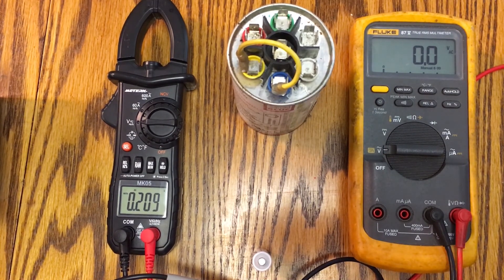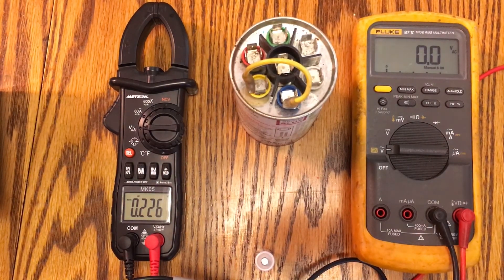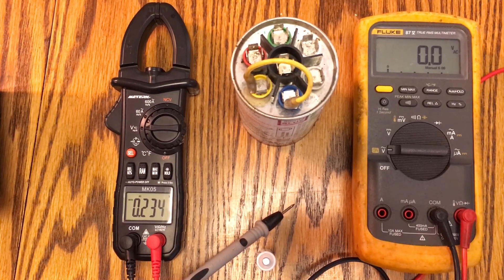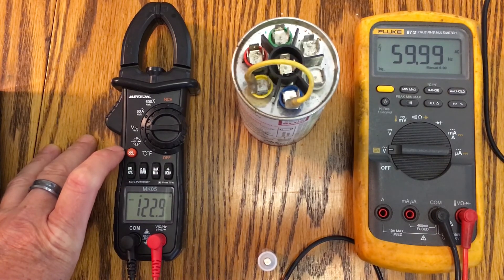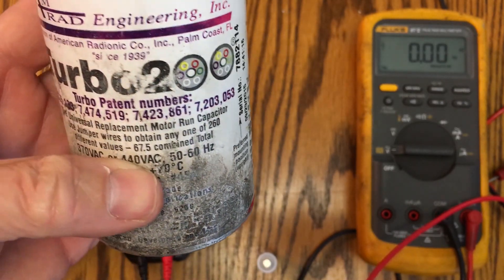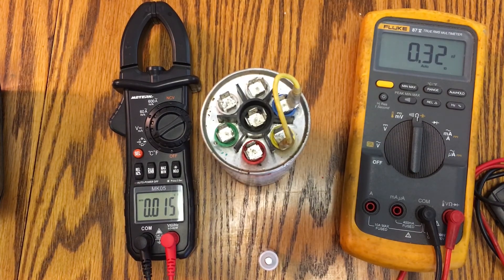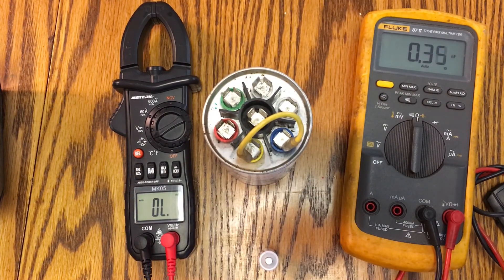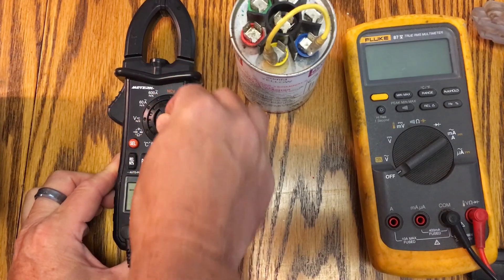Inexpensive multimeter / Amp meter - Cheap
For $24 , this multimeter has a ton of useful features, and its highly accurate.
Measures:
1) AC voltage
2) DC voltage
3) AC amps
4) AC inrush current via MAX setting
5) Hertz
6) Capacitance
7) Continuity
8) Temperature
 and more..

The brand is MeterK and model is MK05